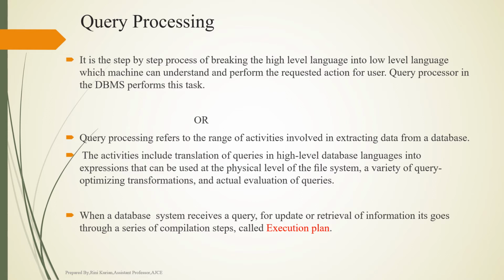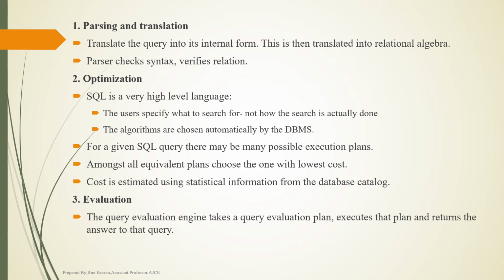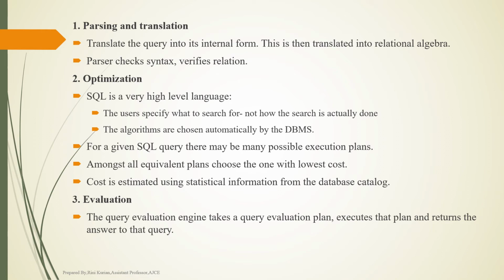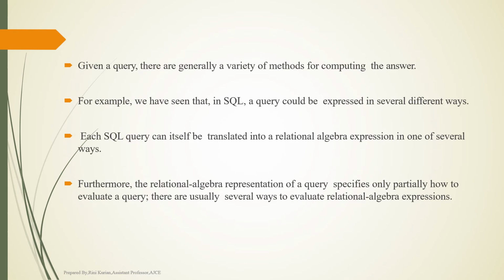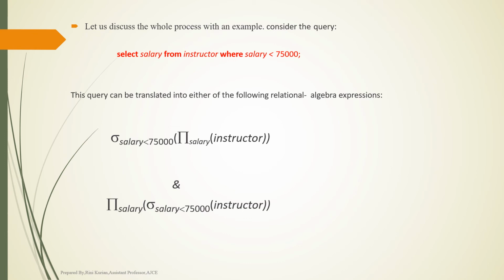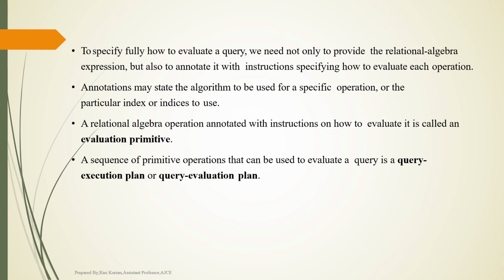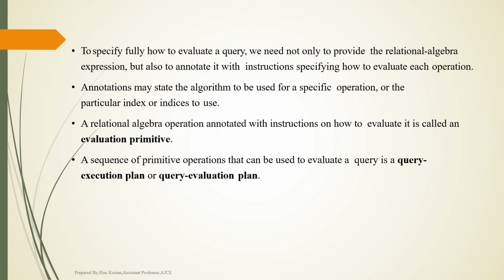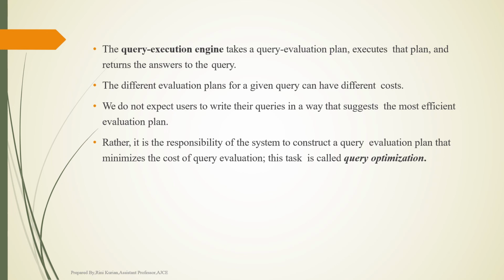ADS Module 3 Part 1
Query Processing, Basic steps in query processing